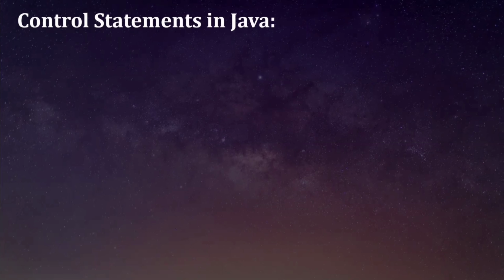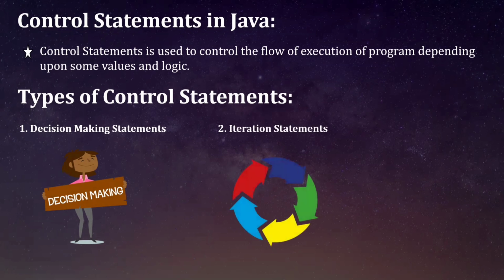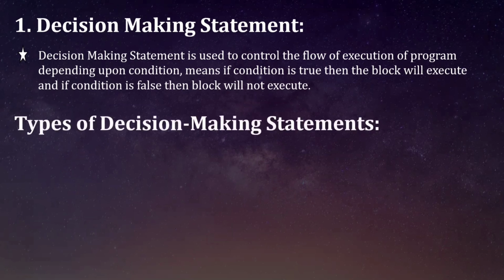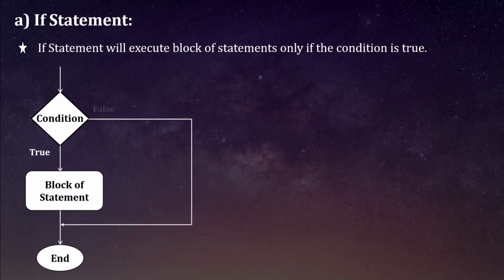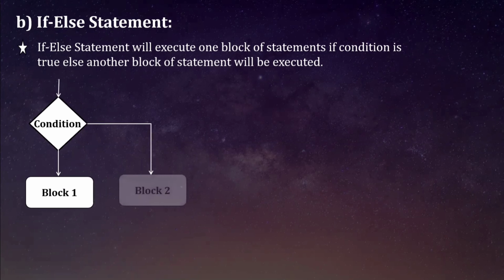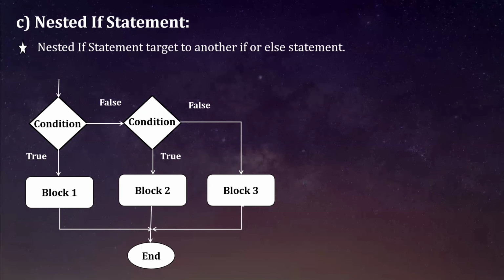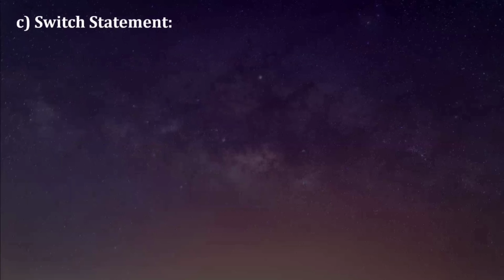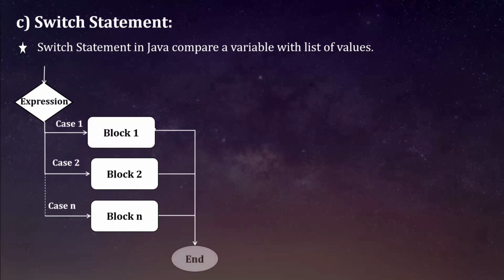#4 Easy Java Tutorial for Beginners in English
In this video, you will learn about the Control Statements in Java, Decision-Making Statements in Java.

0:00 - Introduction
0:13 - Control Statements
1:00 - Decision Making Statements
1:30 - If Statement
2:01 - If Else Statement
2:35 - Nested If Statement
3:22 - Switch Statement
4:07 - Conclusion